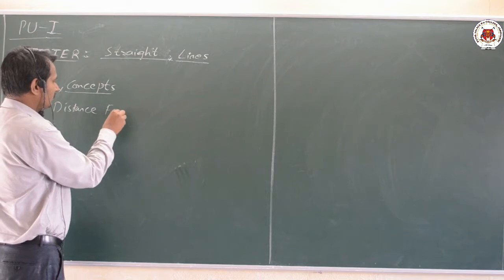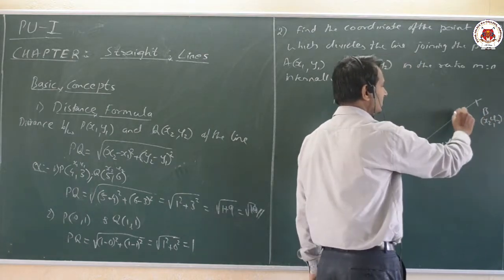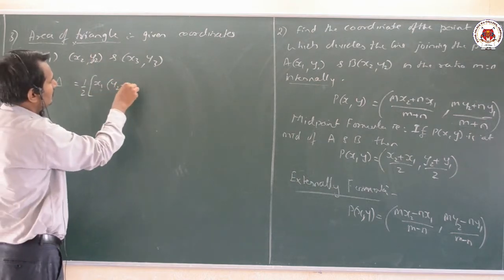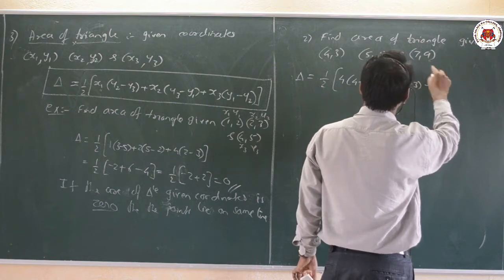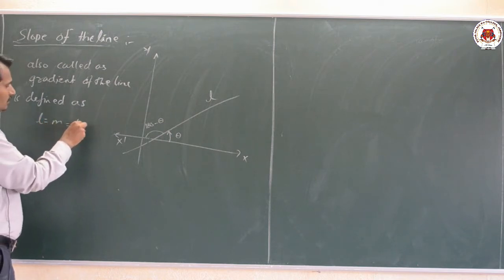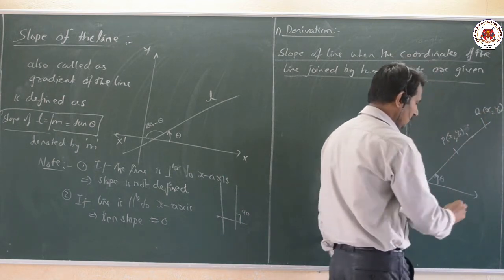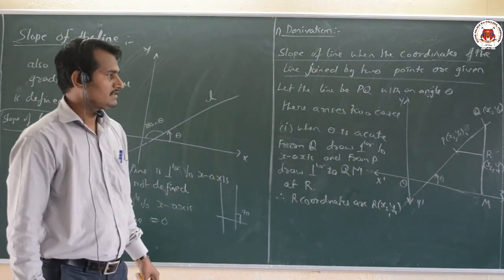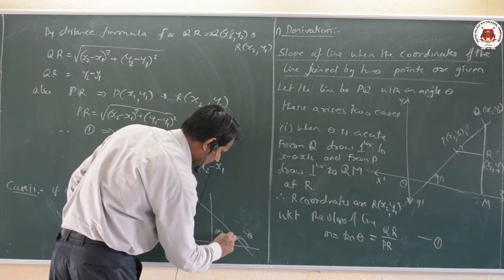PU I | STRAIGHT LINES LECTURE 1